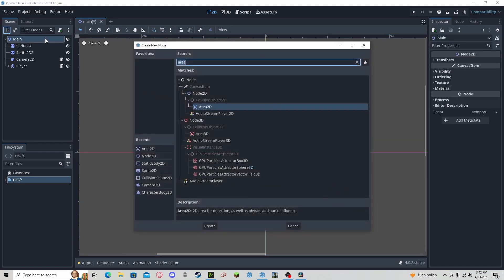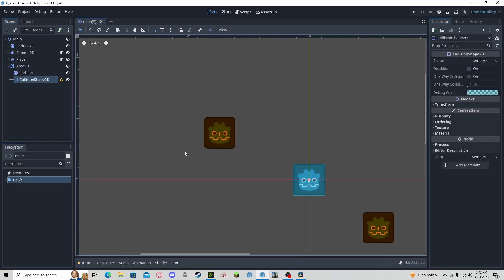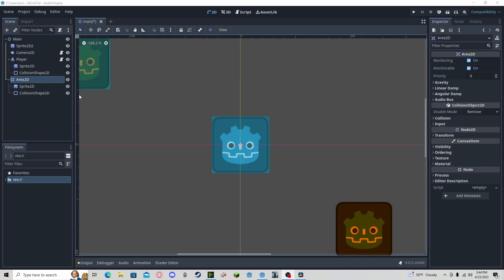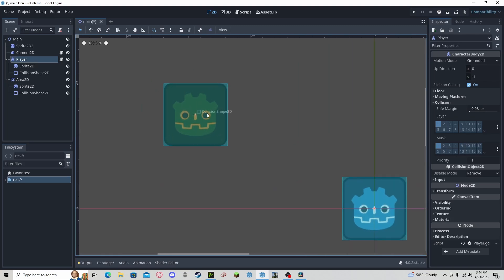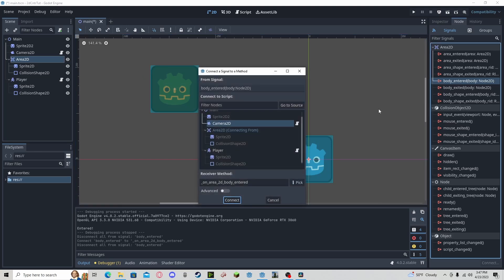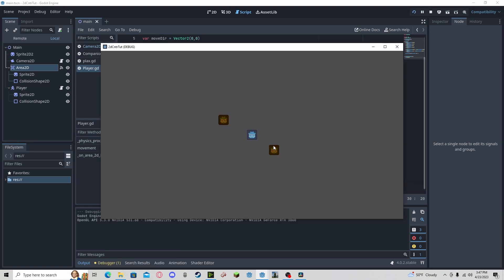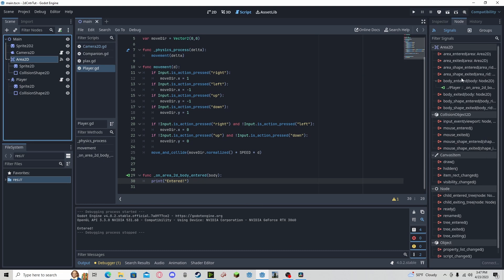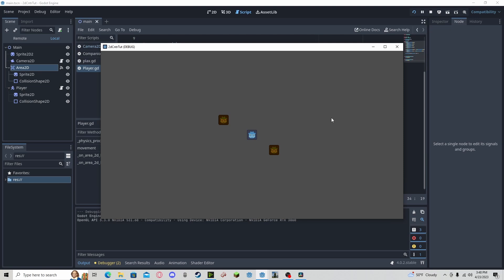Godot 4 Area Node Tutorial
In this tutorial I show how to quickly set up and use the Area Node in Godot 4